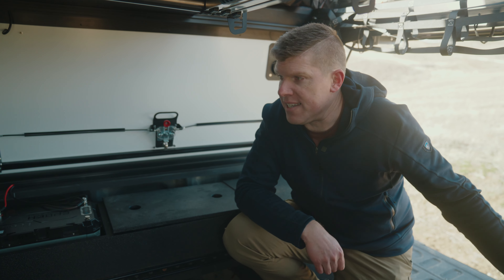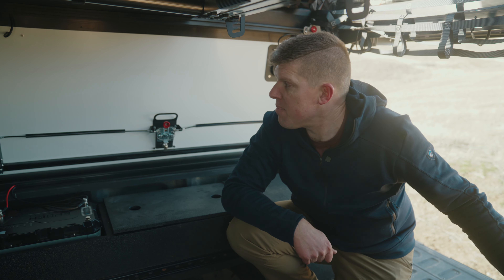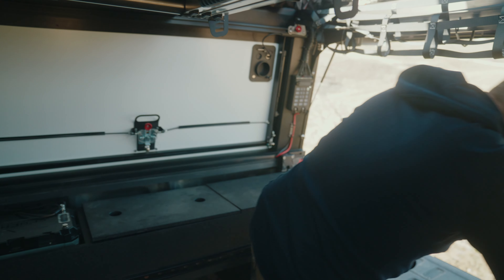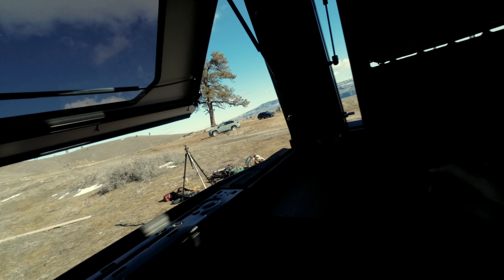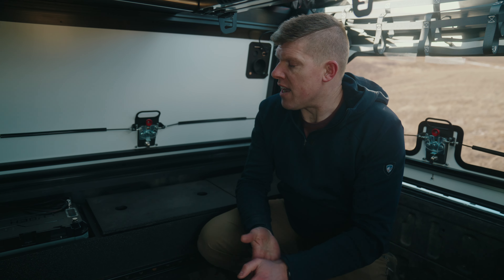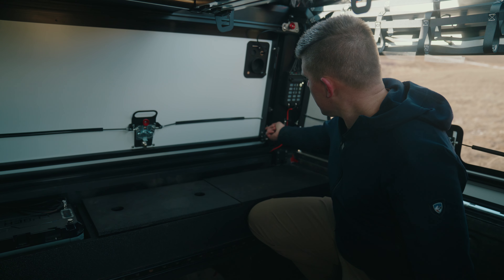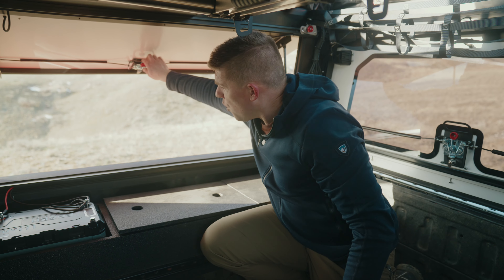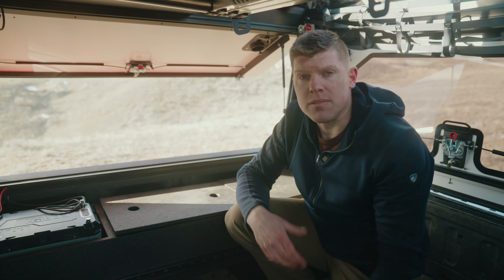Lone Peak Camper FAQ - How do you turn in at night?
Build your custom camper at build.lonepeakoverland.com